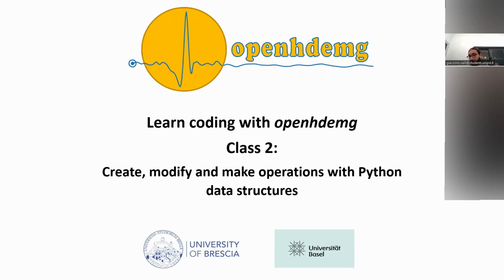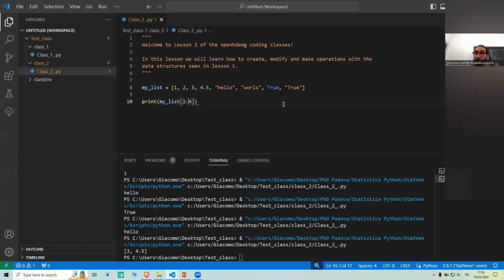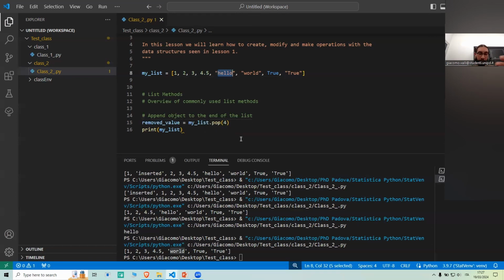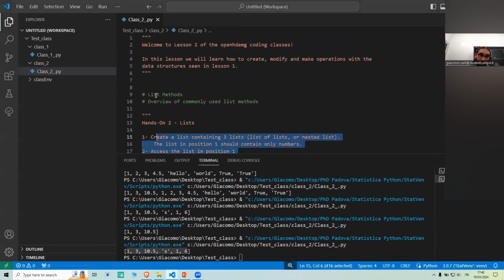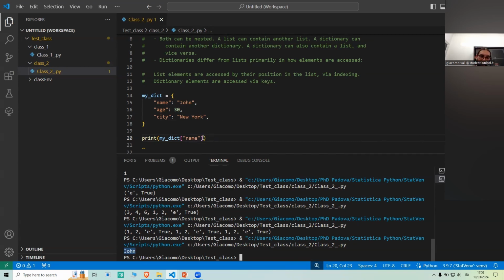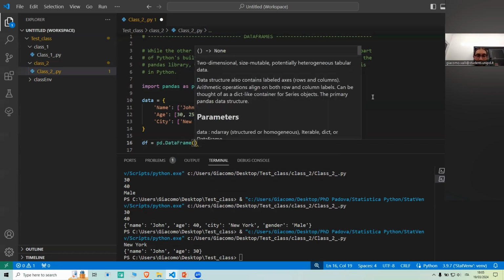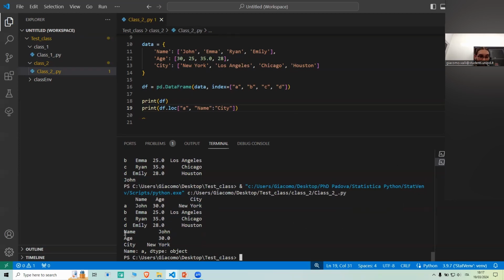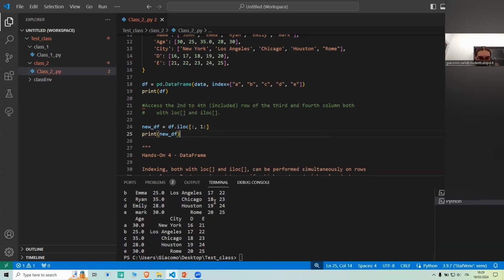openhdemg coding classes - Class 2 - Edition 1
🚀 Welcome back to Lesson 2 of the openhdemg Coding Class Series! 🚀

In this session, we went deeper into Python programming, exploring essential data structures and operations fundamental for data manipulation and analysis.

Here's what we covered:

🔍 Data Structures Exploration:

Introduced lists, tuples, dictionaries, and DataFrames.
Demonstrated how to create, index, slice, and manipulate these data structures.

👩‍💻 Hands-On Exercises:

Engaged in interactive exercises to reinforce understanding and application.
Tasks included accessing elements, modifying data, and performing operations on lists, tuples, dictionaries, and DataFrames.

💡 Why Choose pandas?

We introduced the pandas library and its powerful DataFrame structure for data manipulation and analysis. We also understood DataFrame attributes and methods that can be used to gain insights from our data.

📚 Additional Resources:

Provided links to additional material for further learning and exploration of Python data structures and pandas DataFrames.

🧩 Solutions:

Offered solutions for hands-on tasks to help learners validate their understanding and reinforce concepts.

📝 Don't forget to download the code we worked on during the class from our forum post to practice and reinforce your Python skills.